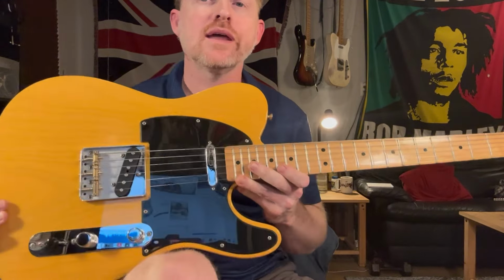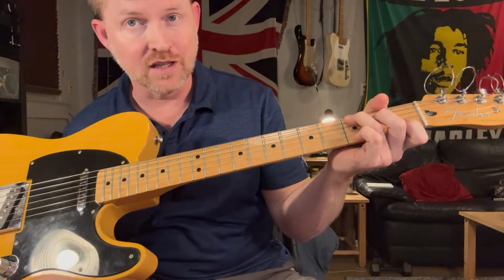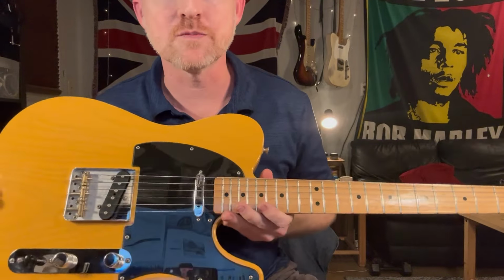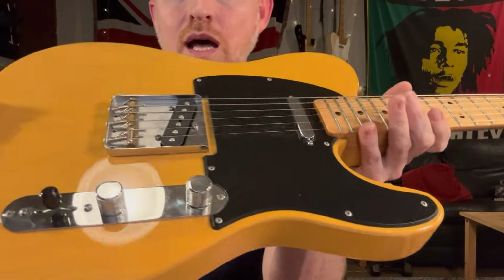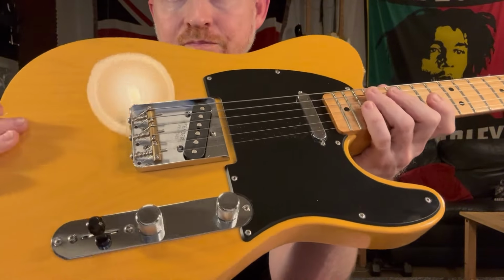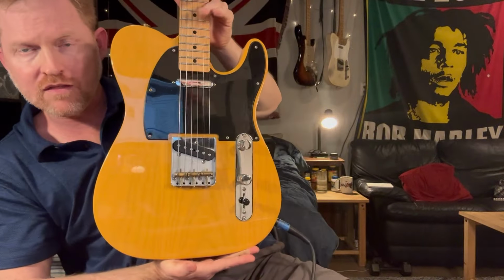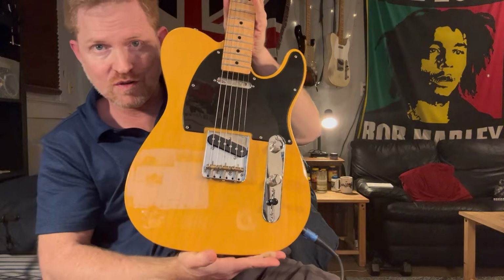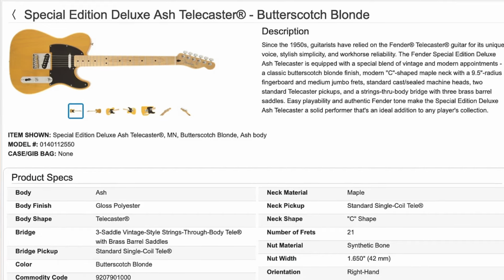Fender MIM Butterscotch Telecaster FSR. More TWANG for you BUCK!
This is a KILLER Telecaster if you're on a BUDGET. It's so well-made. And it's Made in Mexico!  I really got a bargain. So much VALUE! Enjoy!